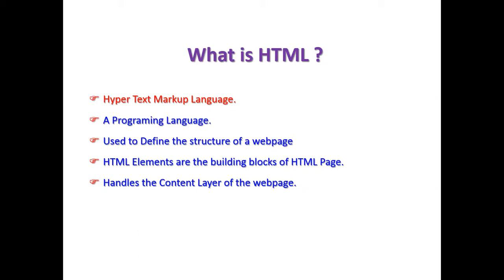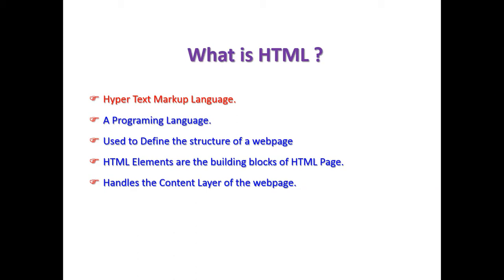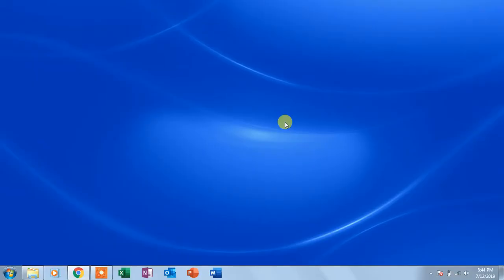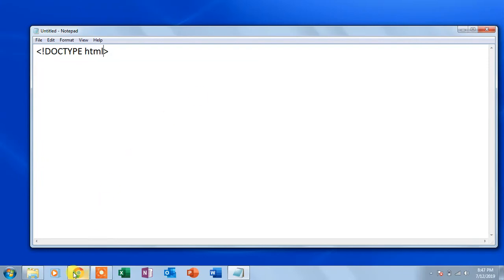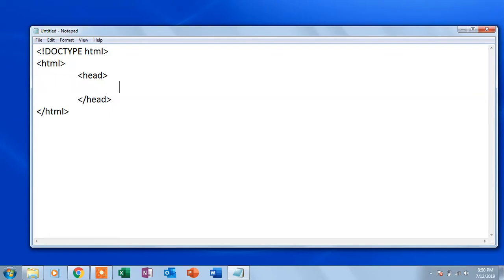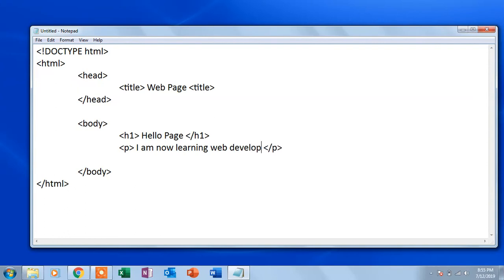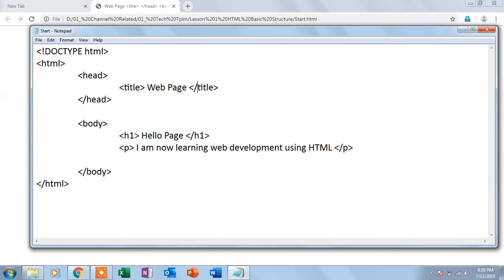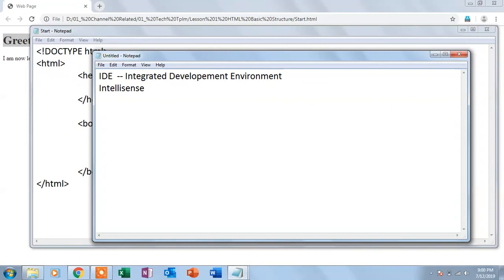Basic structure of HTML document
HTML 5 | Lesson 1 -  Introduction and Basic HTML Document

HTML 5 - Hyper Text Markup Language is used to manage the content layer of the web page. This video tutorial talk about requirements to do HTML programming and how to create a basic HTML document